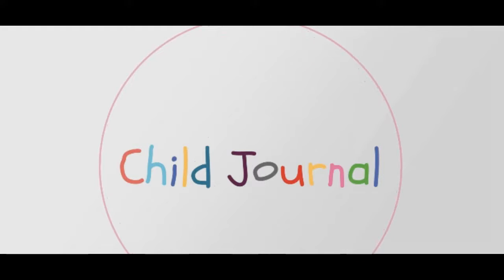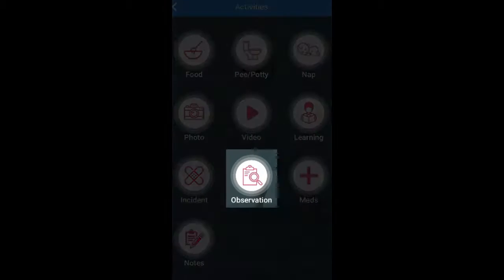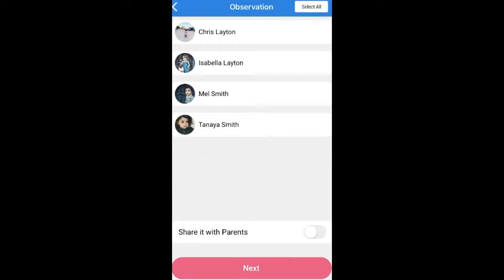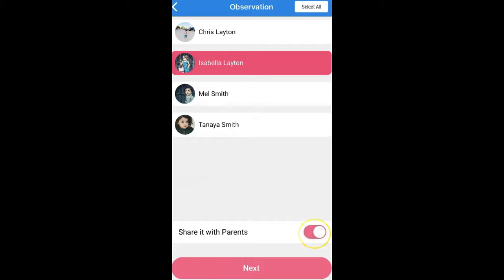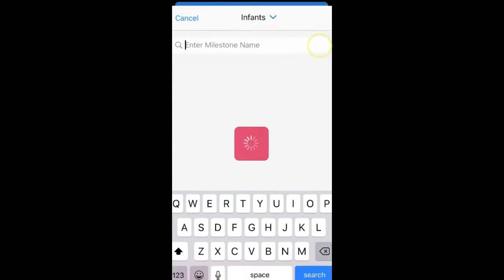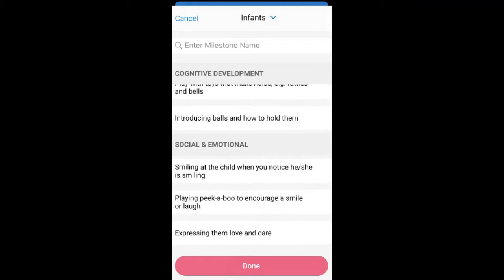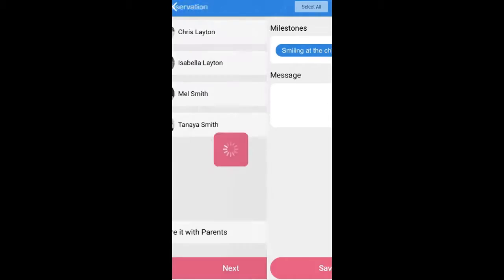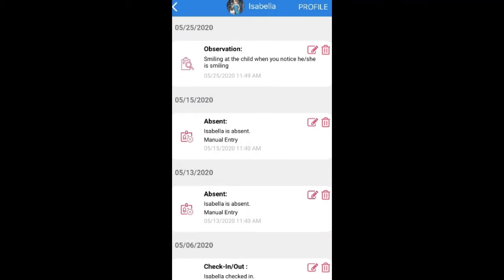Understanding the observation feature on the mobile app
This demo teaches users how to use the observation feature in the mobile app.